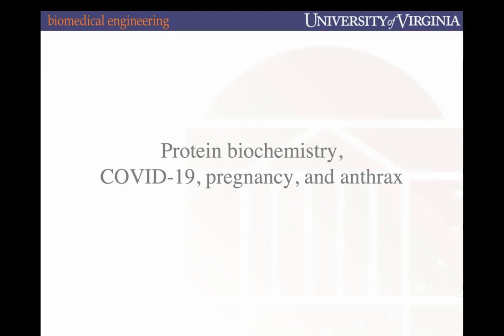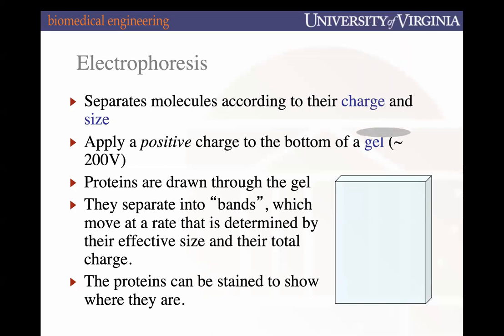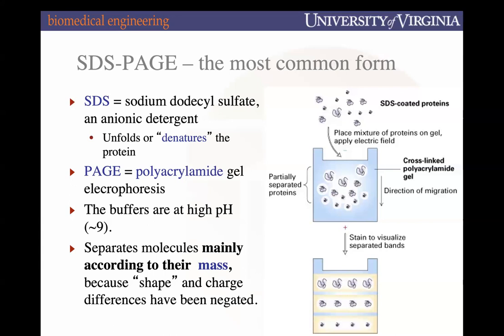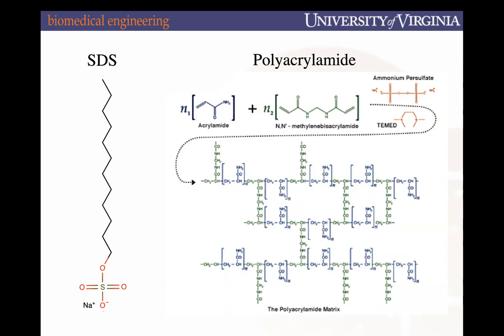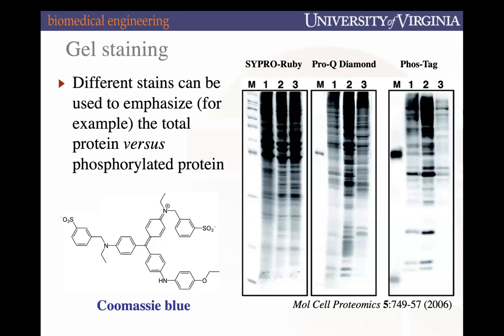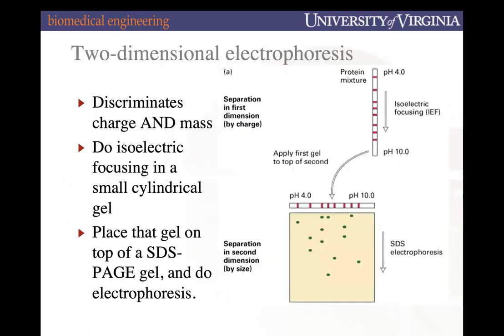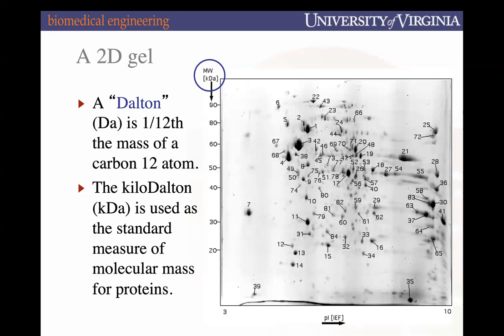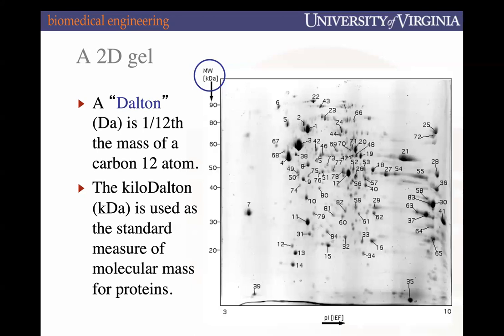BME2104 Lecture 10 Protein Biochemistry Part 1 Spring 2023